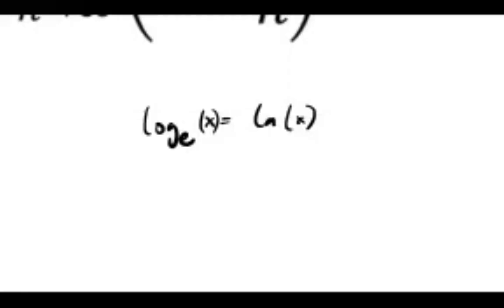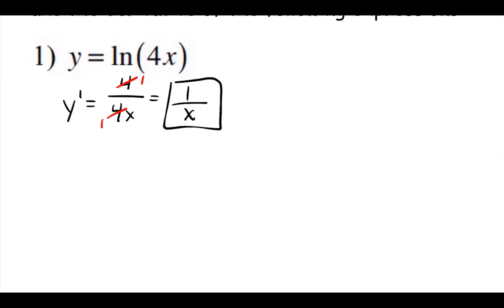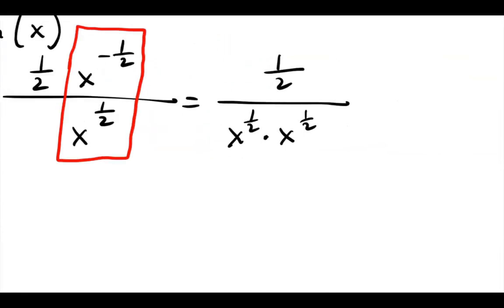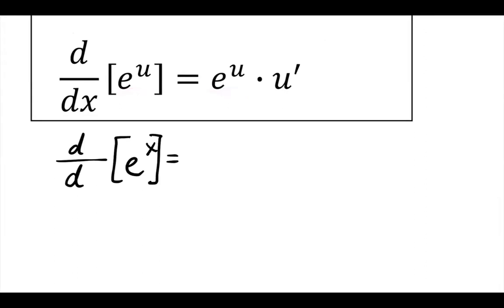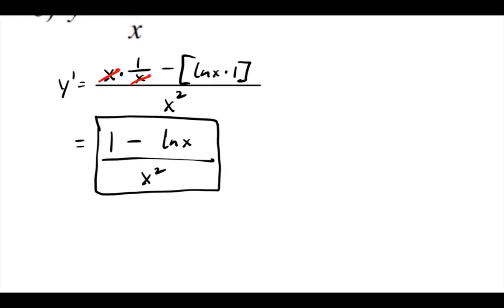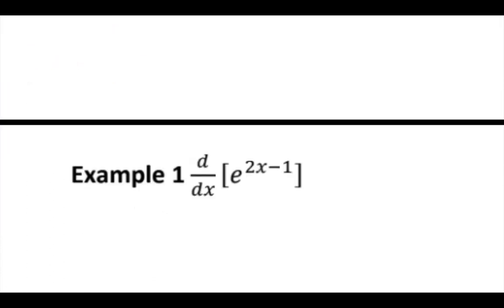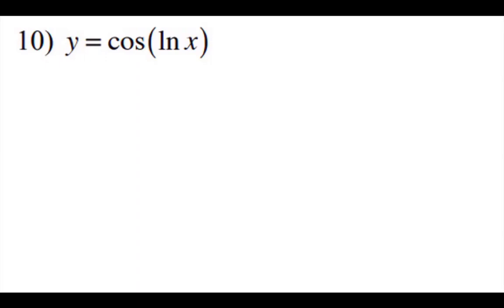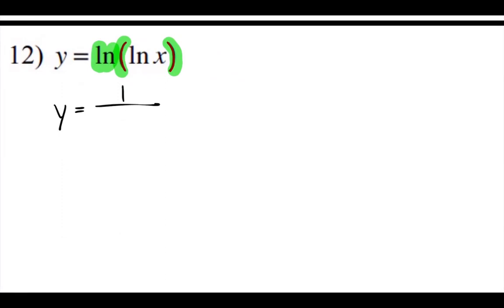9/30 - Derivatives of Logs and Exponentials